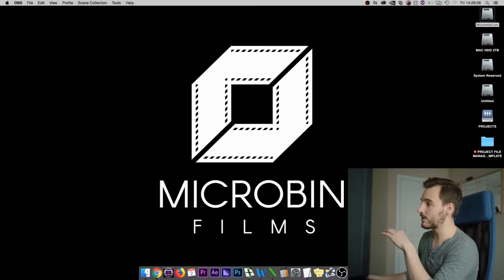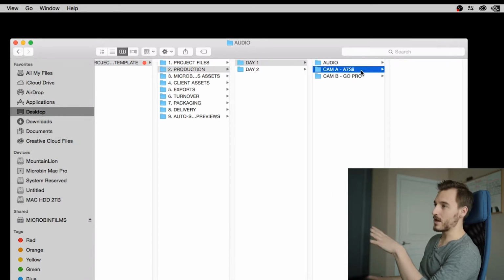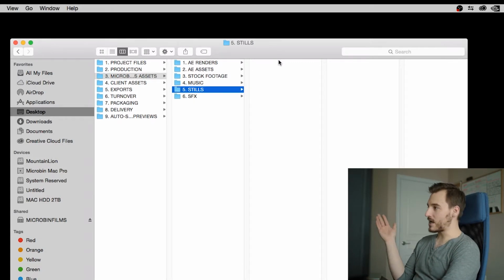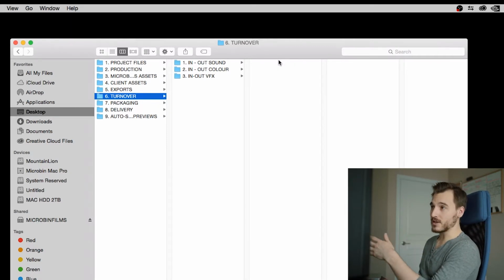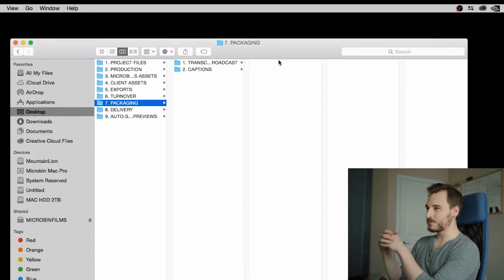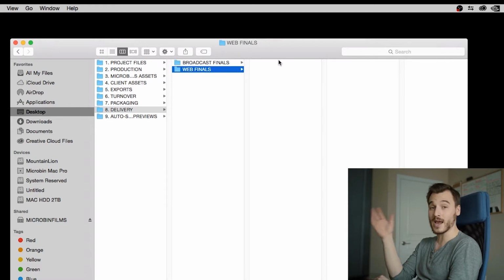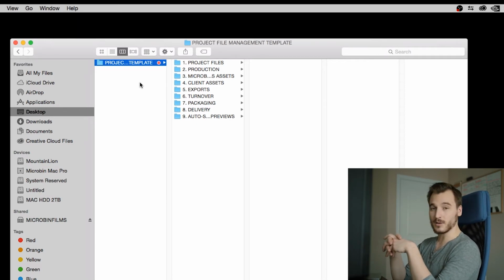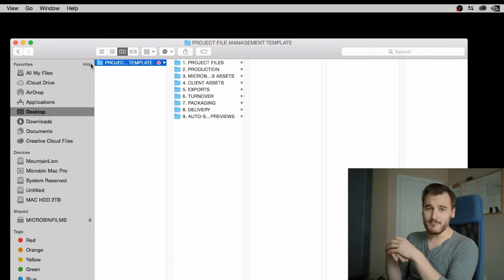Edit on the go and stop losing files!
Check out this file management template I've been using (and modifying) for years. Take a project on the go and never have offline media again.